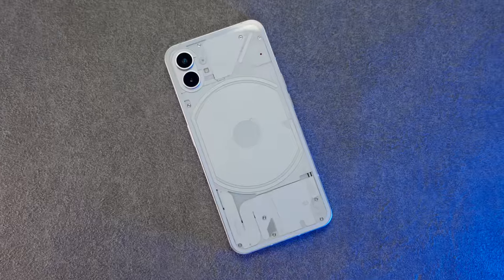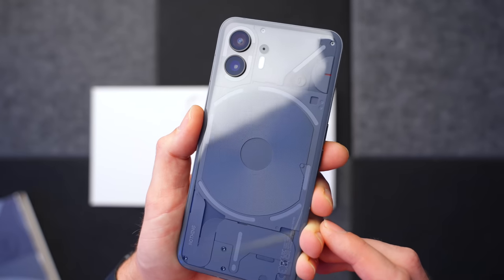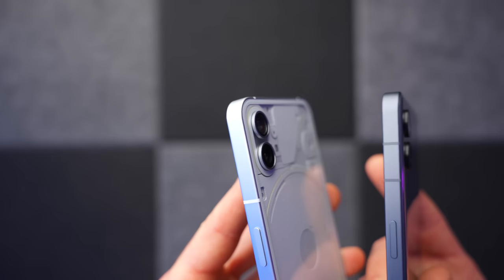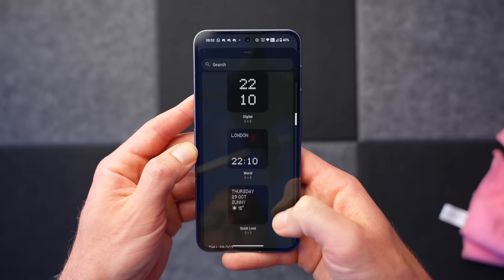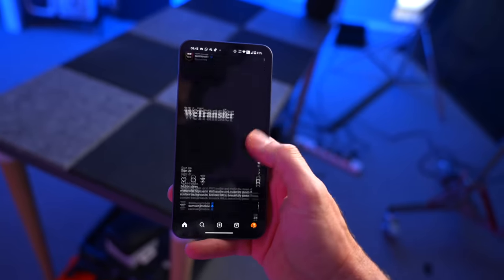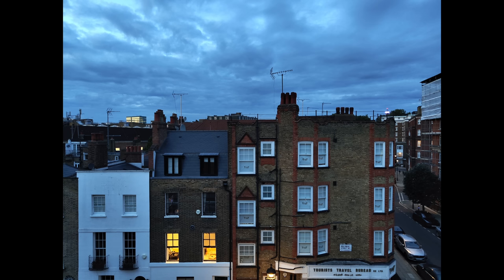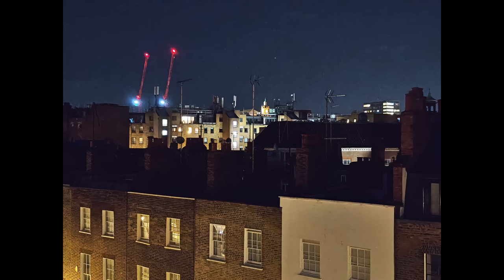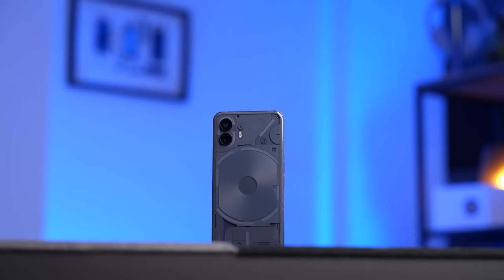Why the Nothing Phone 2 is NOT what I expected!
In my Nothing Phone (2) review, I reveal everything you need to know. What’s the camera like? Is Nothing OS 2.0 any good? Is the Glyph Interface a gimmick? Is it better than the previous version? Is the £180 price hike worth it? Is it still knocking on the door of the iPhone? Let’s find out!

HIRE ME!

CHAPTERS
00:00 - Intro
01:15 - Price and specs
03:09 - Design
04:48 - Performance and OS
07:01 - Camera
09:55 - Is it worth it?